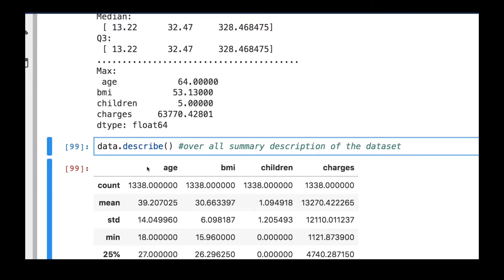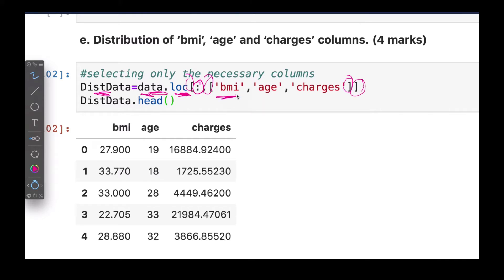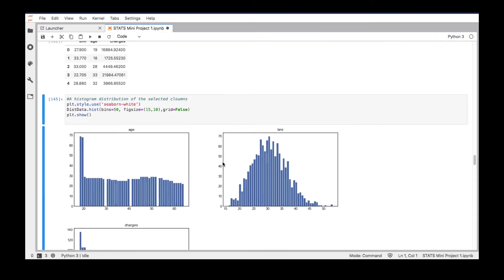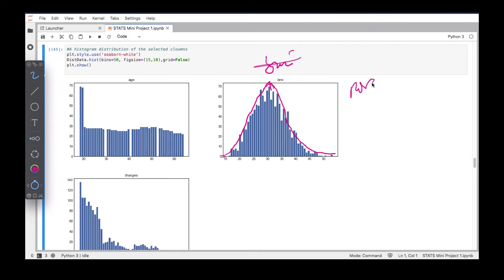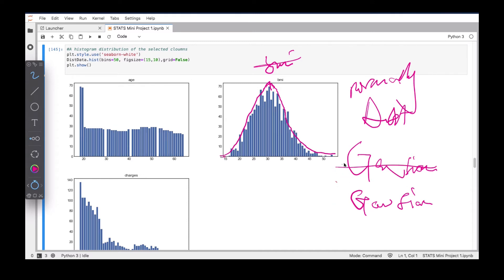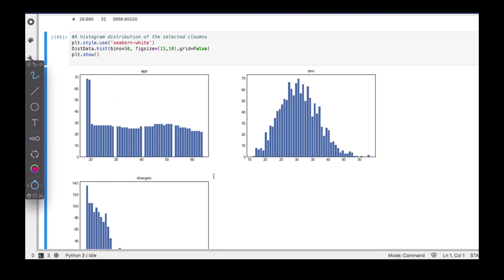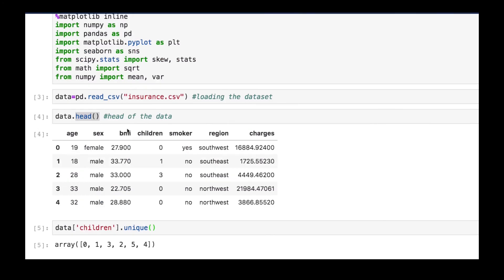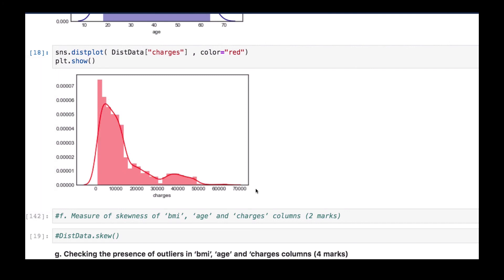Lab Session 3-Statistics For Data Science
In this Lab Session of Statistics for Data Science, we will be diving into the various concepts of statistics necessary for you to start your journey as a Data Scientist or Analyst.
We will be breaking down these concepts to its basics so that you will get to understand them without any difficulty.

NOTE: We have also taken into consideration the fact that some of you might not even have a statistics background. So if you do not even have a statistics background, don't worry, we have you covered.

This tutorial comes with several subsequent tutorials so make sure to watch the complete tutorials for a better understanding.

Download FREE Deep Learning Books (60+ added)
Regular updates with new pdf books added

62 TOP Machine Learning Books (soft copy & hard copy)

TOP 20 FREE Visualization Cheat Sheets For Every Data Scientist to DOWNLOAD.